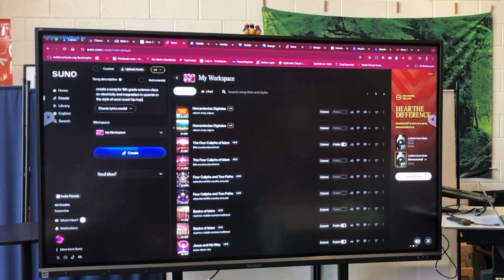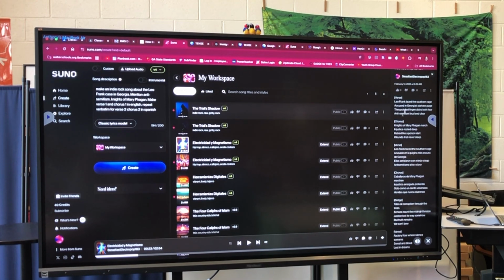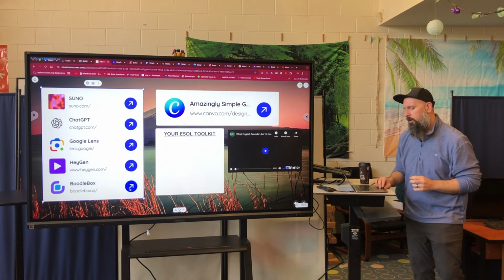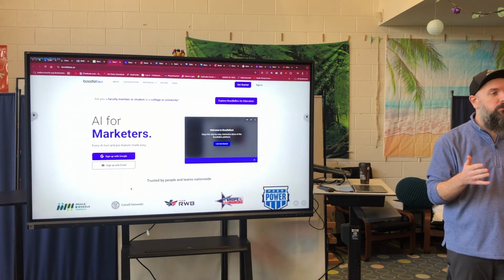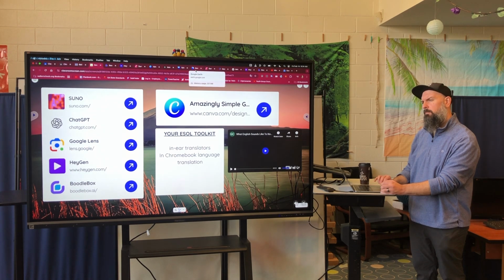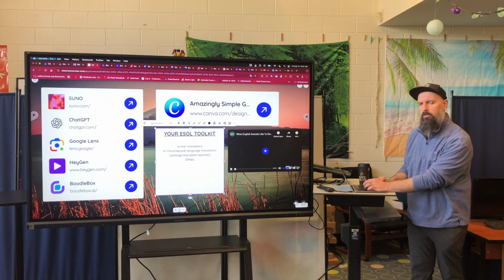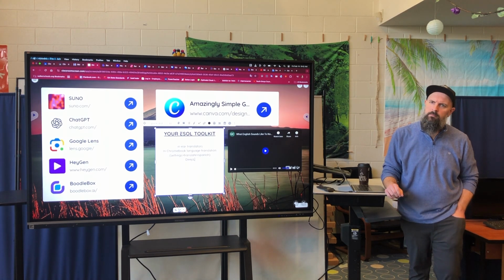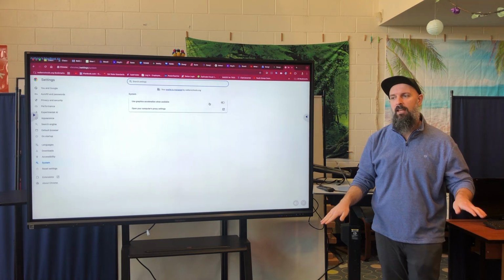WWE 2024-25 - Session 5 - The RMS Babel Fish: Digital Tools for Helping ESOL Students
Newcomers are increasingly a rewarding but challenging reality in our classrooms, and they deserve the same opportunities to learn as any other students.  In this workshop, Dr. Neely provides us with some remarkable digital tools that can easily assist you in reversing the "curse of Babel" in your room, leveling the playing field, and essentially removing the language barriers between you and the non-English speaking students!